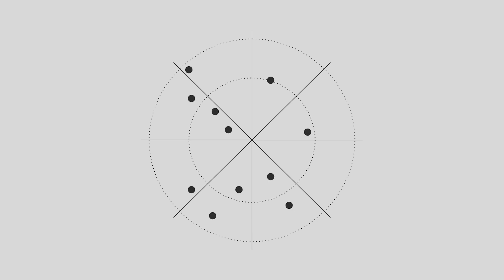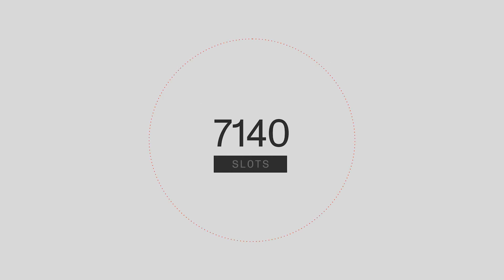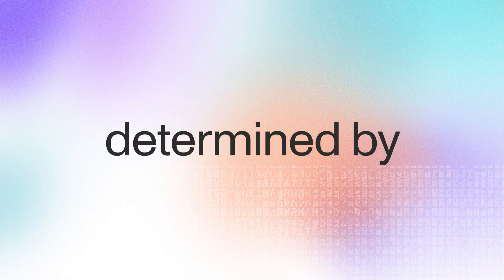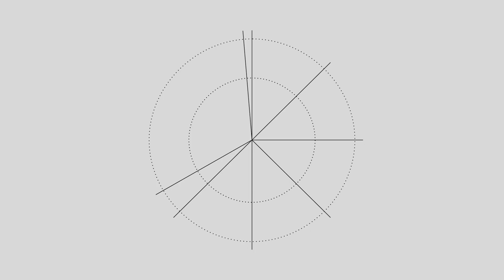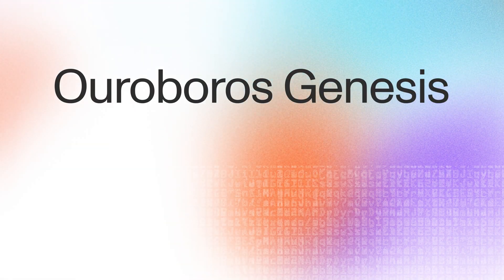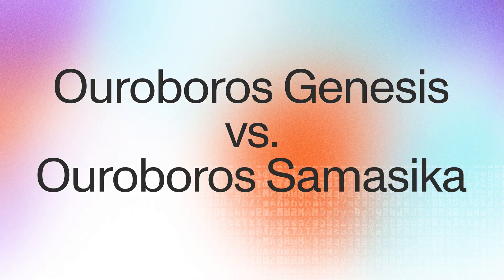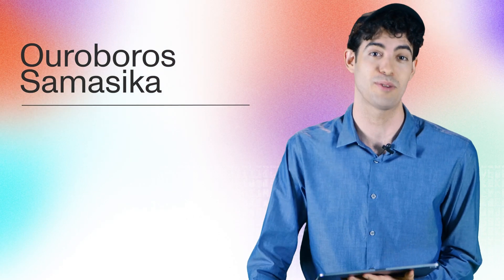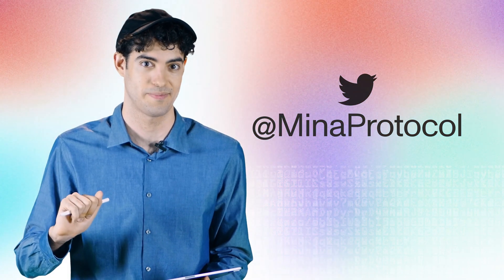What is Ouroboros Samisika? | Mina Protocol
Mina Protocol - The ZK-Native Blockchain

Mina builds on Cardano Protocol's Ouroboros to create Ouroboros Samisika, a provably secure PoS protocol that combines the best features of each iteration of Ouroboros to deliver a PoS mechanism that can resolve long-range forks without requiring history or risking centralization.

In this video, we break down Ouroboros Samisika so that it is as simple as playing a game of darts! 🎯

❓Do you have a better understanding of how Mina’s unique Ouroboros Samisika PoS consensus mechanism works?

⏩ Jump Ahead ⏩
0:15 - Intro to Ouroboros
0:40 - PoS & the Dartboard
0:58 - What happens when the distribution of stake changes
2:00 - Throwing the Dart in Ouroboros
2:30 - Security of Ouroboros
3:58 - Difference between Cardano's Ouroboros & Mina's Ouroboros Samisika.
4:40 - Takeaways

Mina is the world's lightest blockchain powered by zero knowledge proofs. Rather than apply brute computing force, Mina uses advanced cryptography and recursive zk-SNARKs to design an entire blockchain of about 22kb, the size of a couple of tweets. It is the first layer-1 to enable efficient implementation and easy programmability of zero knowledge smart contracts (zkApps). With its unique privacy features and ability to connect to any website, Mina is building a private gateway between the real world and crypto—and the secure, democratic future we all deserve.